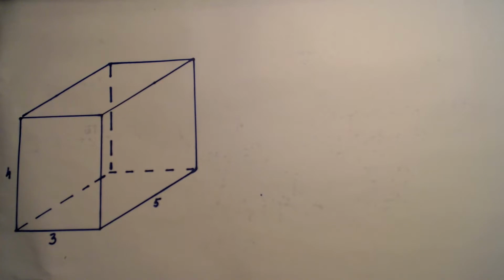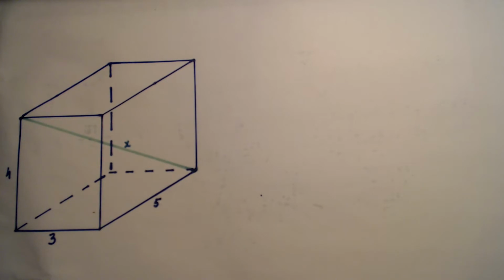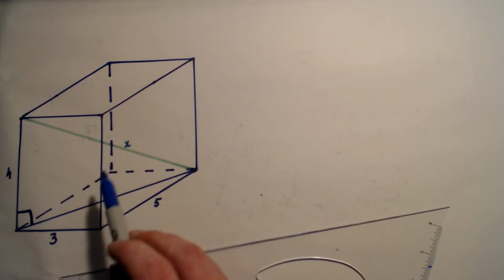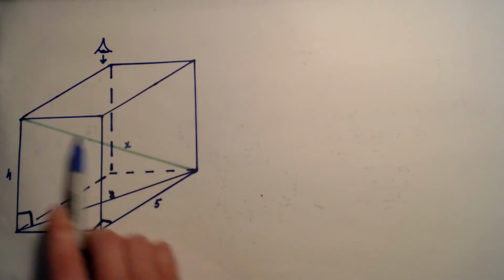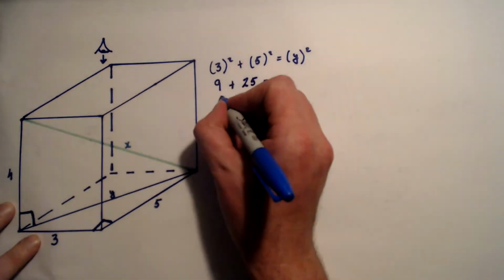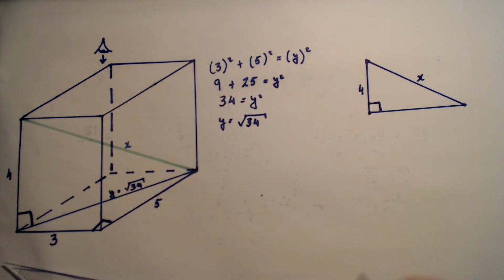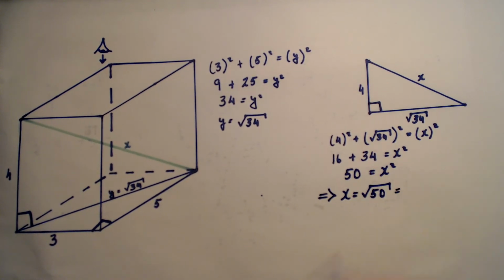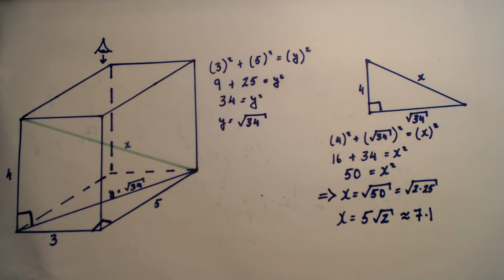Pythagorean Theorem Problem 2